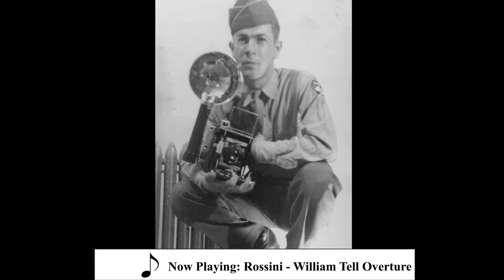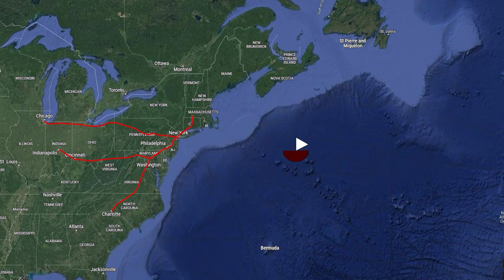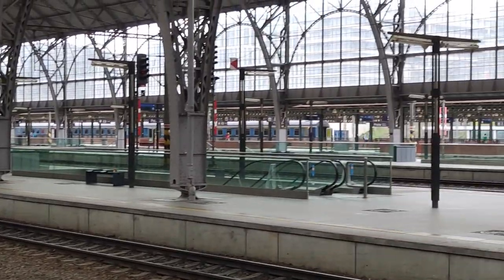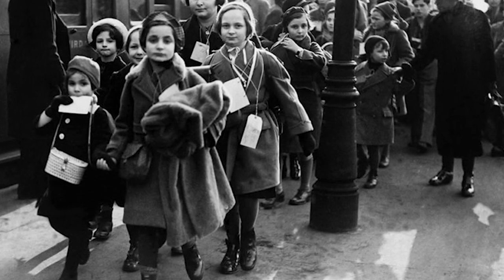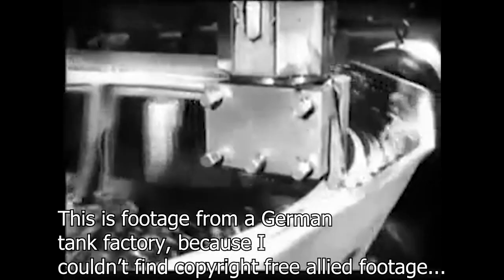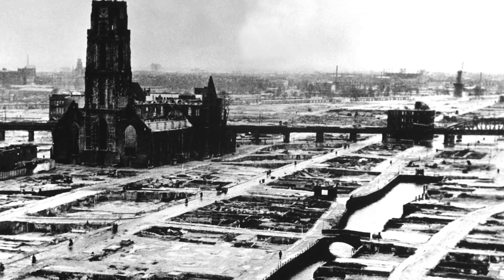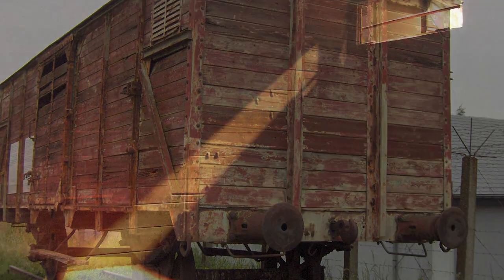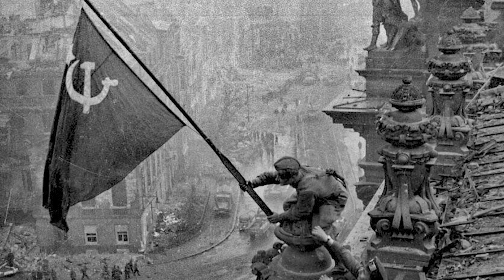How Did the Railways Help Win WW2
The railroads were absolutely crucial in the joint British, American, French and Soviet struggle to win World War 2. Trains allowed both great miracles and horrible atrocities to happen. Join me today as we explore how did the railways help win WW2, and the good and the bad that they did.

0:44 Transportation of Troops
1:46 Evacuation of Civilians
4:37 Transportation of Equipment
5:33 The unsung Heroes
6:32 Misuse
7:56 Outro

USAGE POLICY:
That means that if you properly credit me (link in the description will suffice, although I would apprecite if you could credit me right in your work), and you share your work under the same or a compatible license as this video, you're free to use it in your work.